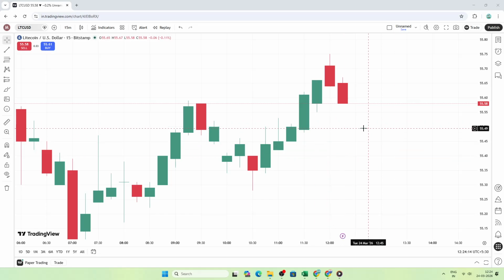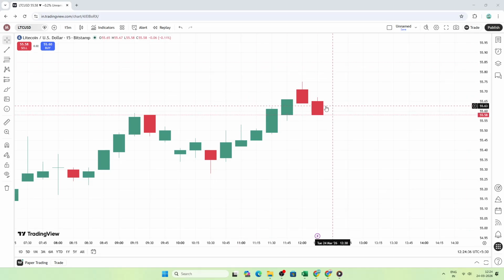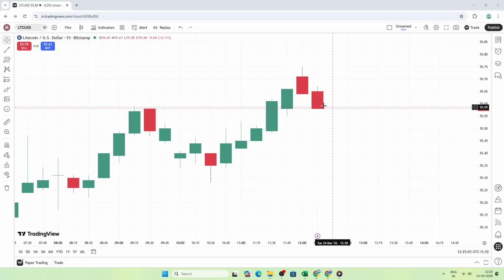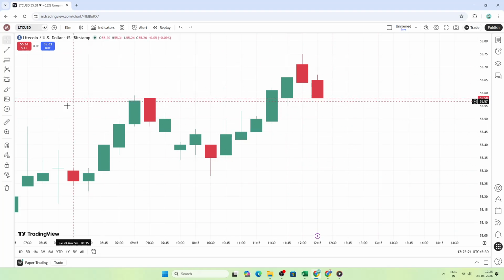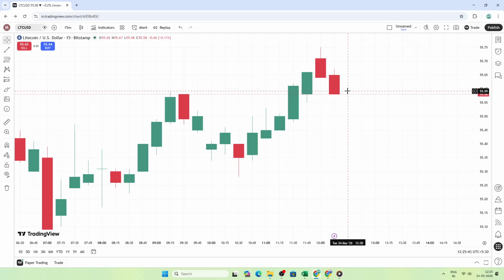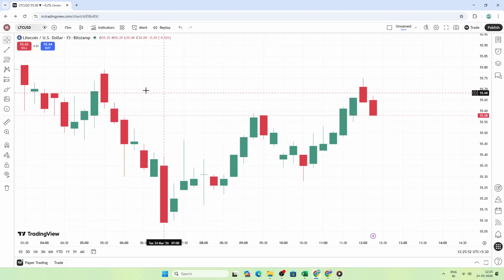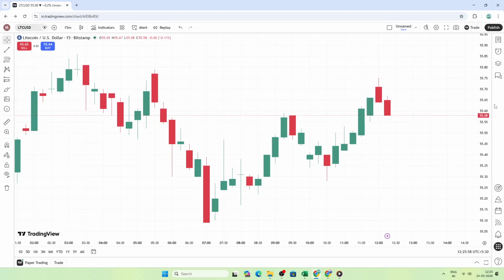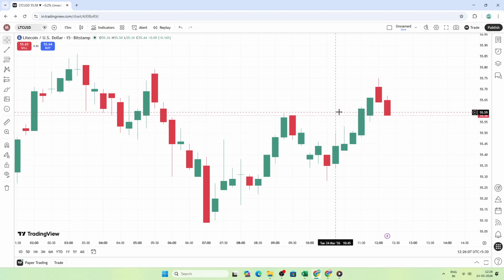How To Reset Price Scale On Tradingview (Step By Step)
Learn how to reset price scale on TradingView quickly with this step-by-step TradingView tutorial for beginners. If you're struggling with a distorted chart, we show you how to fix the TradingView price axis and return to the default view.